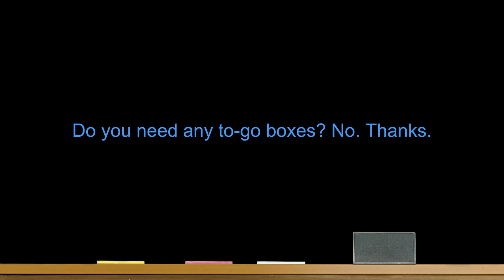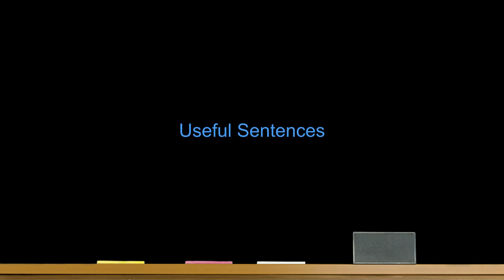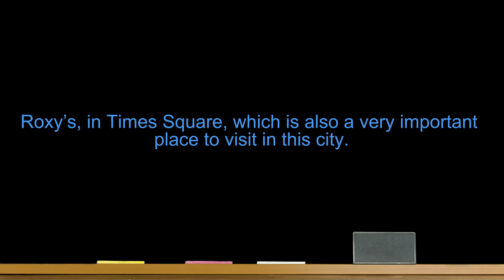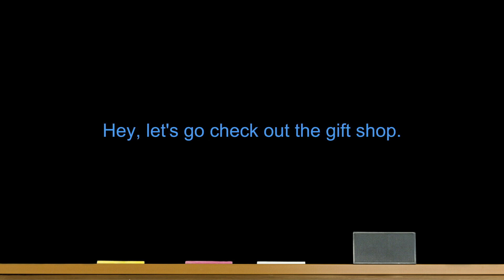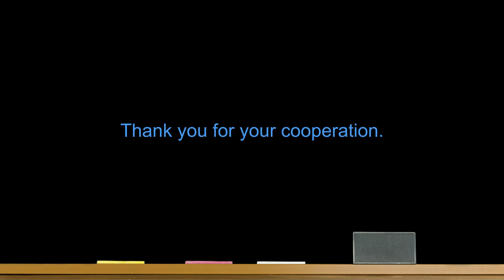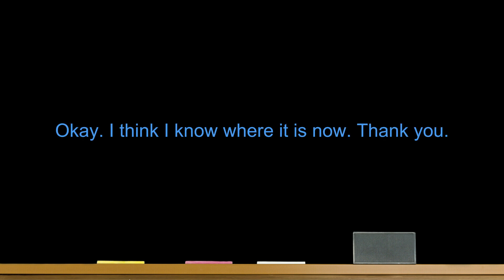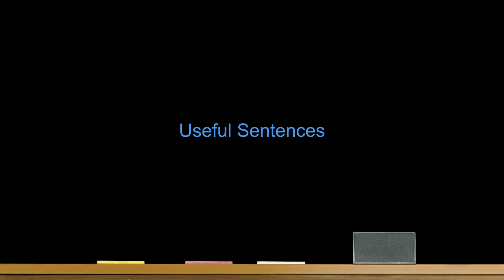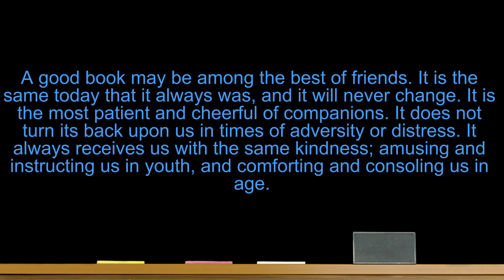Paying The Bill, Inquiring, Going To A Gallery, Visiting A Museum, Visiting A Famous University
Welcome to the Ultimate 365 Days of Travel English Speaking Guide!

Are you planning a trip abroad and want to improve your English speaking skills? This series is perfect for you! Over the next 365 days, we’ll cover essential travel English phrases, vocabulary, and expressions for every situation you might encounter while traveling.

Whether you're at the airport, in a hotel, dining at a restaurant, shopping, or asking for directions, our videos will equip you with the right phrases and confidence to communicate like a pro. Each lesson is designed to be practical, easy to follow, and packed with real-life scenarios that travelers face every day.

Key features:

Daily English lessons for travelers
Real-life travel situations and phrases
Useful vocabulary and conversation tips
Boost your confidence in speaking English
Suitable for beginners and intermediate learners